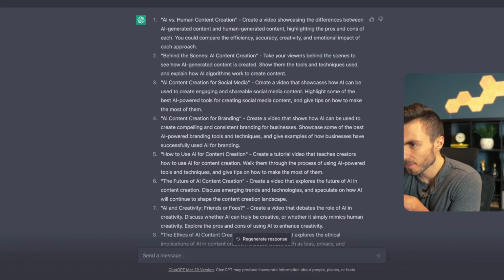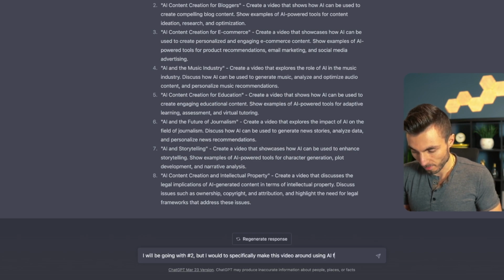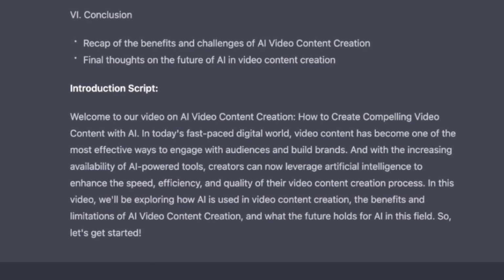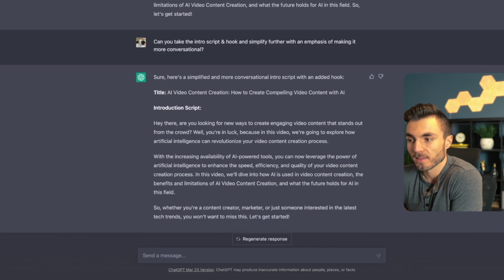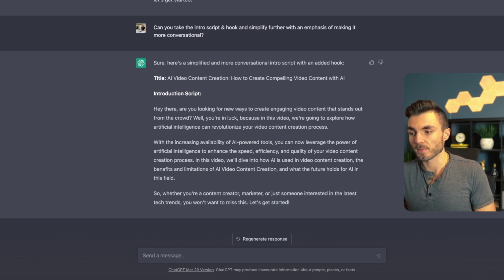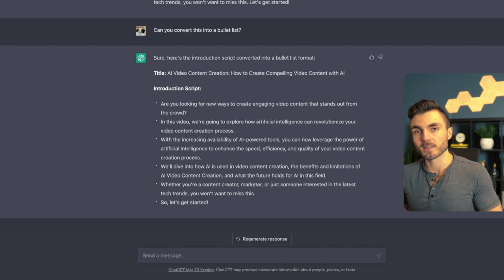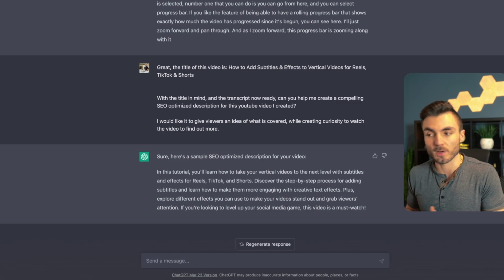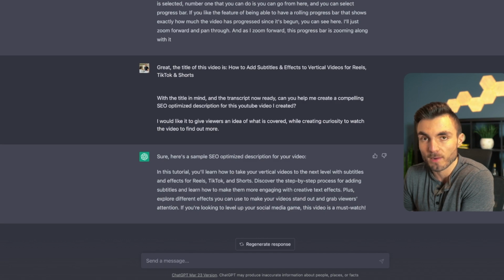Unlocking the Secret to Effortless Video Content Creation With Chat GPT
In this video, I will be sharing the secret to effortless video content creation using Chat GPT and AI.

You'll learn how to generate video content ideas, outlines, and even compelling hooks and intros quickly and easily, freeing up more time for other important tasks.

Plus, I'll show you how to use these tools effectively to create high-quality video content in a fraction of the time it would normally take.

If you want to streamline your content creation process and learn how to create engaging videos more efficiently with the power of AI, this video is for you.

Ready to take your video content creation to the next level?

Watch this video and discover how AI and Chat GPT can transform your process into something effortless and efficient.

➥➥➥ LET’S CONNECT ➥➥➥ @ blakefontana.co

For those of you who don’t know, I run a highly engaged free FB community called "Unleashed CEOs"

Inside, I share a ton of free value that cost me tens of thousands to learn. I’ve experienced the failures, invested the $$$, and learned the lessons so you don’t have to.

In the group, you’ll gain access to the newest training I drop weekly. Including how I was able to go from my first $10k, to my first $100k and then on to over $500k+ in just the last 2 years.